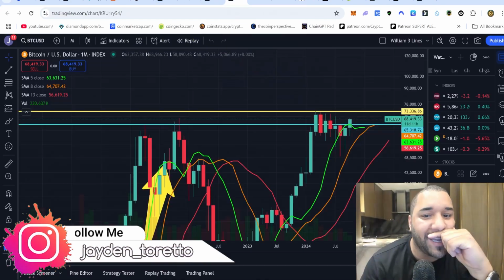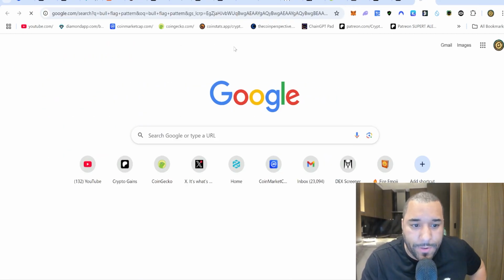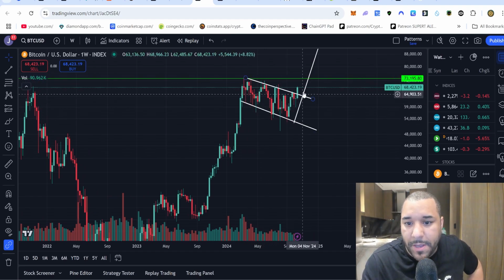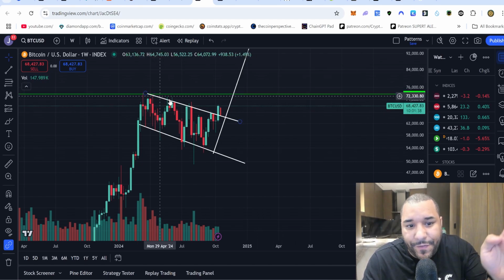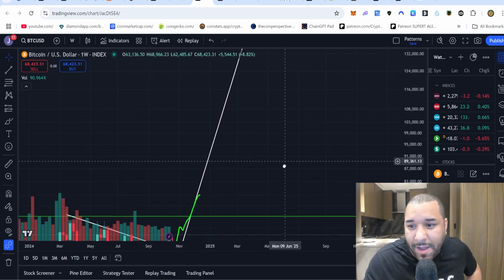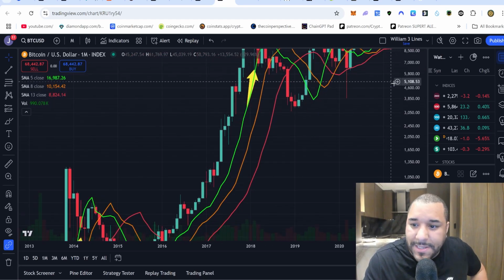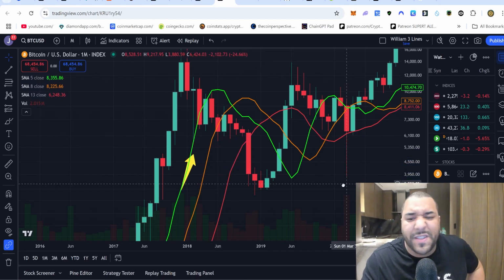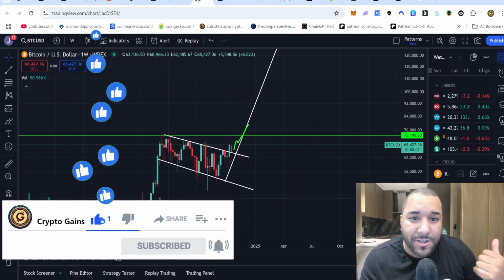This Chart Shows Bitcoin Going To $148,000! (Watch Before Friday!)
STEPS TO BUY Crypto Gains Social Coin:
1.buy Deso coins from coinbase & send it to your deso username wallet which you create from deso.com
2. buy cryptogains social coin from Diamond app link above :)   done.

TIMESTAMP
Disclaimer: 0:00 - 0:01
Bitcoin Analysis: 0:01 - 7:47

USDT / USDC Address:
0x2b0850487ED24206Fc20Bd139BF23d7cBB9E5229